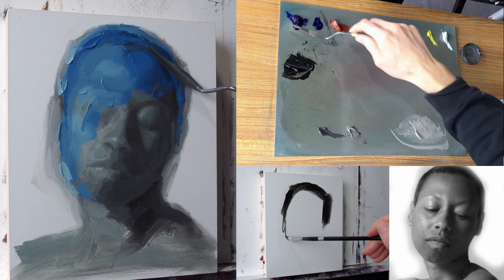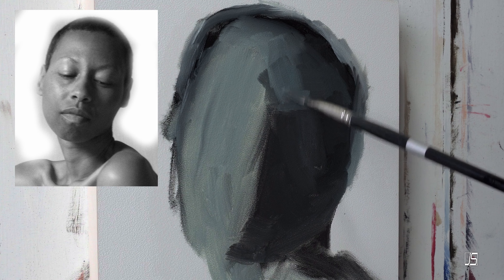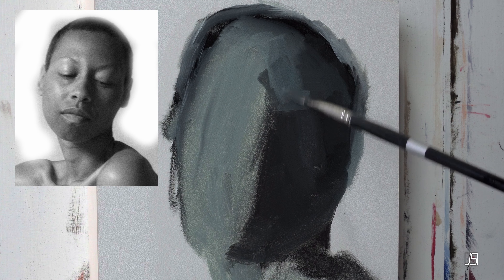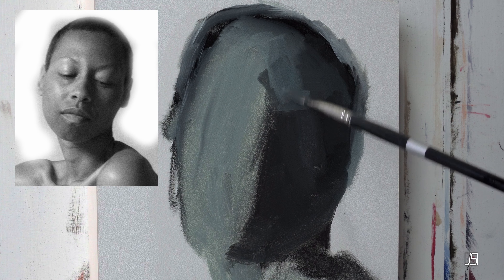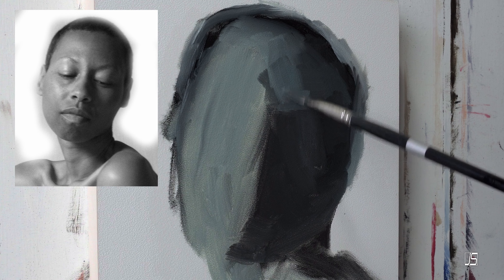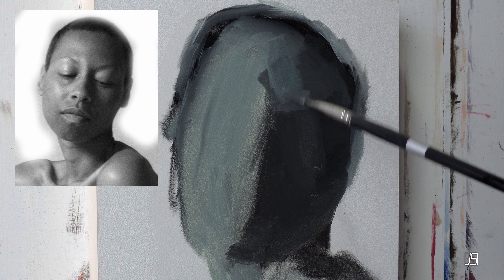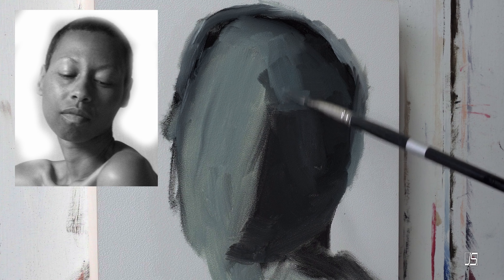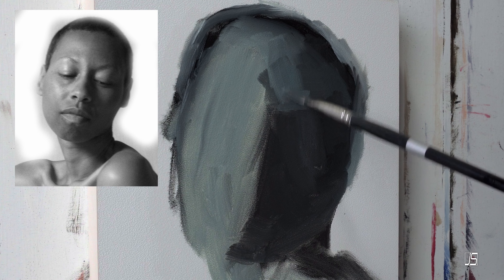How I Approach My Portrait Oil Paintings.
While painting this portrait I discuss how I approach the different stages. From the initial block-in to the final touches, every aspect requires a different mindset.

0:00 Intro
0:20 Approaching My Painting
1:14 Color Palette
2:20 Painting With Paint
3:36 Second Layer
4:40 Abstract Mindset
5:08 How I Know It's Done
7:35 Final Paint Strokes